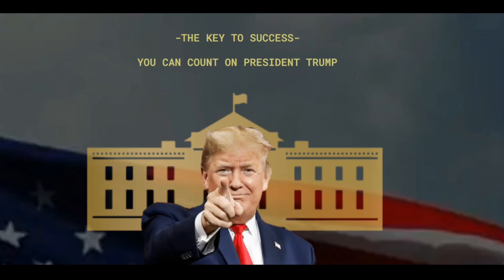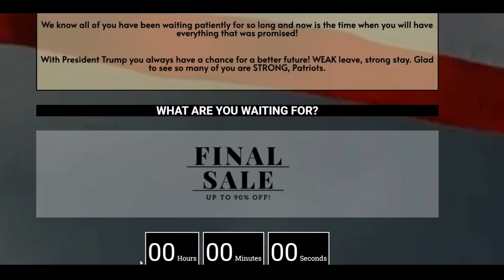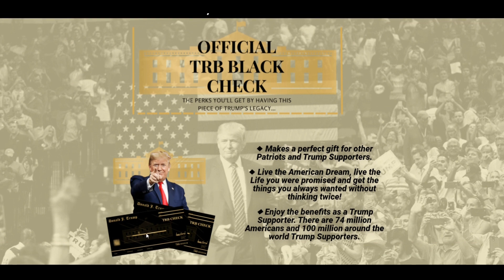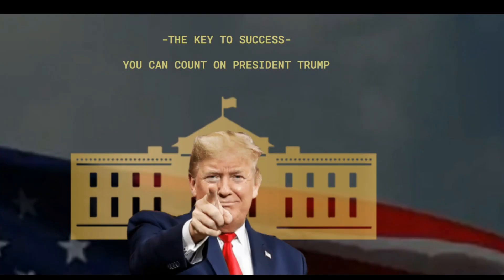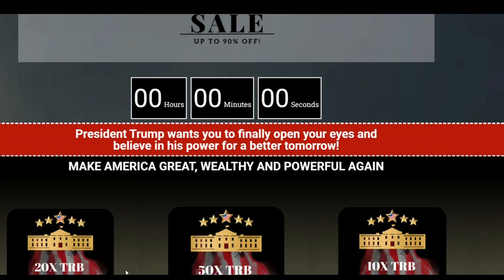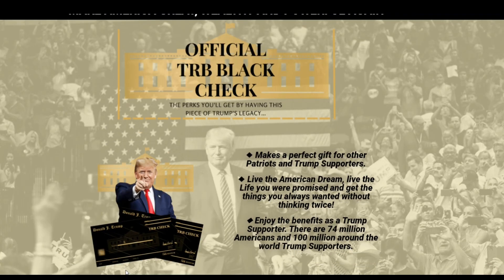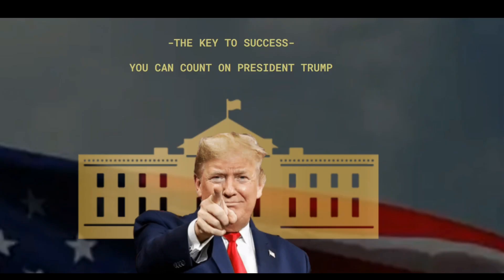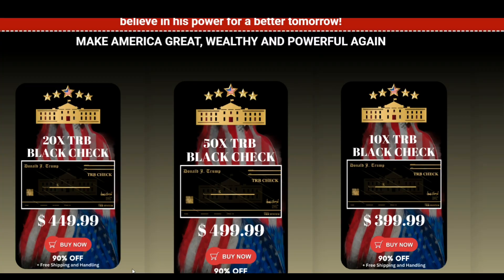TRB Black Check Review Today [DON’T MISS THIS!!] - TRB Black Check Review - TRB Black Check - TRB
This is a TRB BLACK CHECK REVIEW video

What is TRB Black Check??

The TRB Black Check is something that every single Patriot is passionately waiting for.

The 45th promised and it is here!

Make Your Dreams Come TRUE, because this is your ONLY chance to get a hold of the TRB Black Check.

We know all of you have been waiting patiently for so long and now is the time when you will have everything that was promised!

With President Trump you always have a chance for a better future! WEAK leave, strong stay. Glad to see so many of you are STRONG, Patriots.

30-DAYS Money Back Guarantee. At TRB, we truly offer the most stunning, trendy highest-quality products in the world. We will do WHATEVER it takes with outstanding customer service support to assist everyone as we highly value our customer satisfaction with absolute ZERO risk.  We make sure that every customer is 110% satisfied in every aspect with 24/7, 365 FAST SUPPORT!

Once you place the order, our team in Colorado will handle your products within 5-7 business days. (Please note: we currently handle too many shipments so your order might take up to 3 weeks)